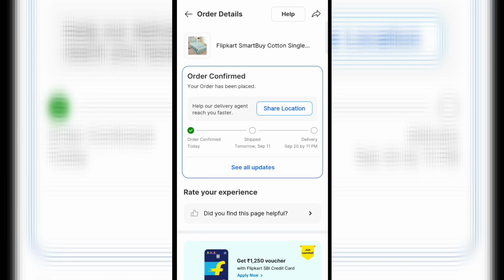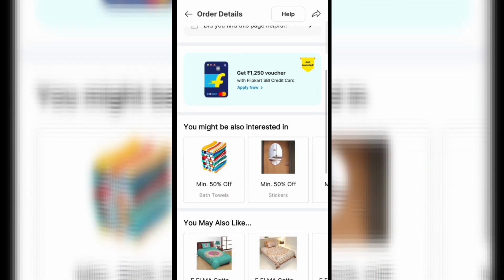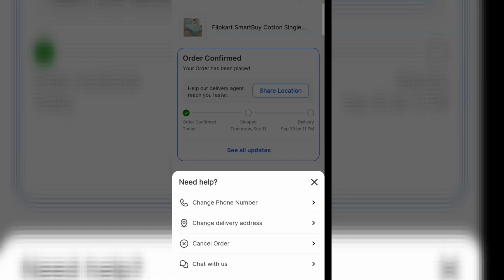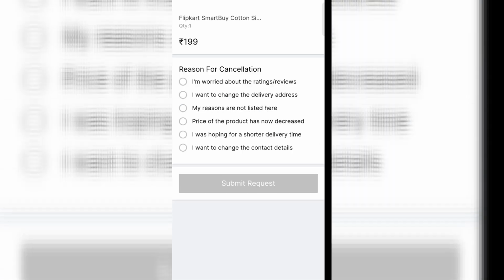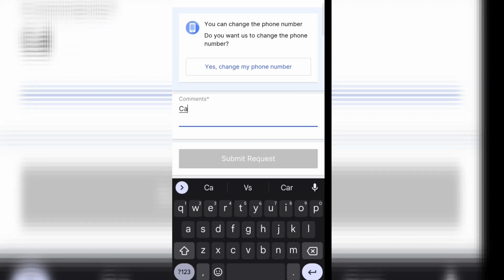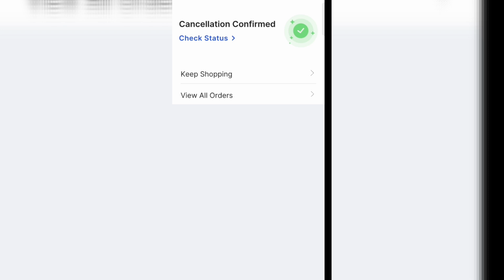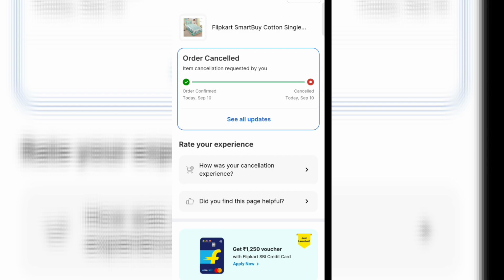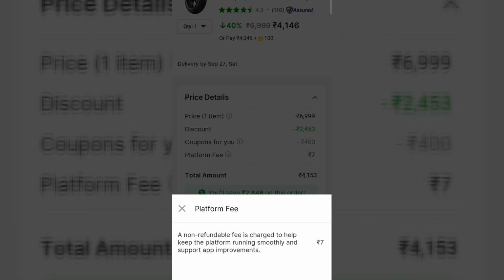❌ How to CANCEL a Flipkart Order & Get a FULL Refund (2025 Guide)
Have you placed an order on Flipkart but now want to cancel it? This video is your ultimate guide to the Flipkart order cancellation process in 2025. We'll walk you through the step-by-step process of canceling an order, discuss important details like the "free-cancellation window," and explain the return and refund policy. Learn how to get your money back for prepaid orders and what to do if the "Cancel" button is not available. Watch this to avoid cancellation fees and ensure a smooth refund!